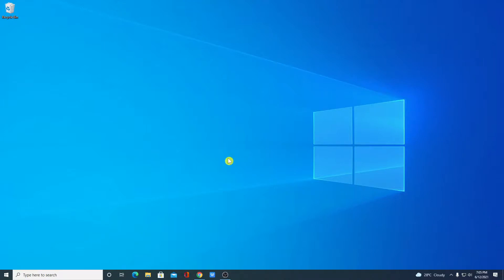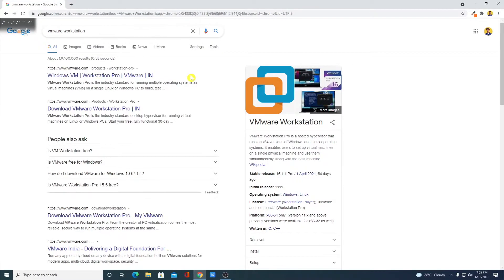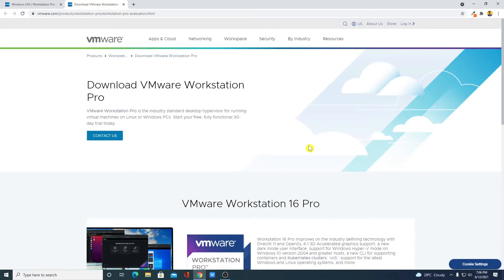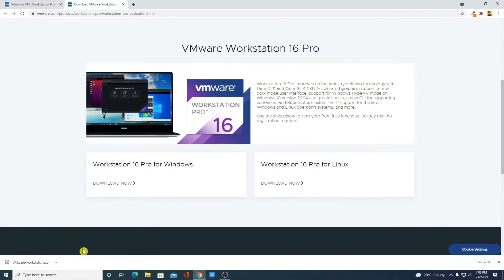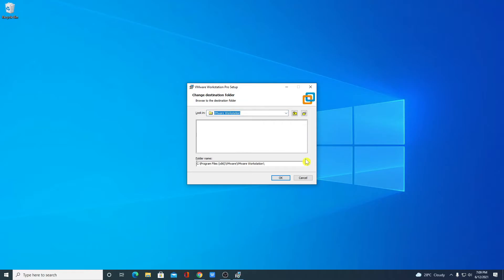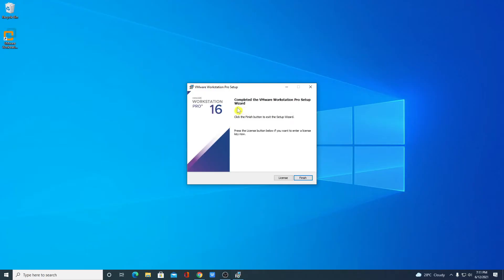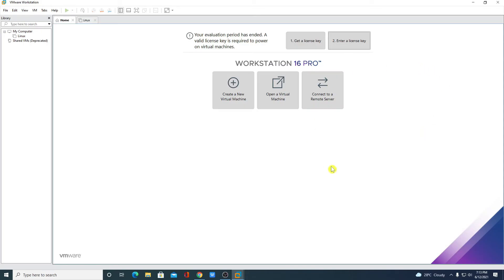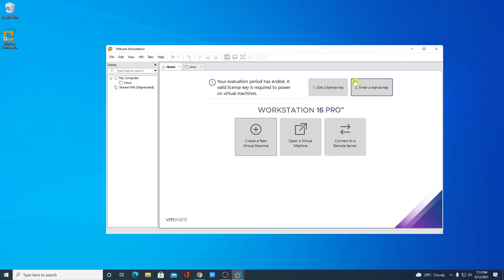How to Install VMware Workstation Pro for Free on Windows 10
In this video, we will learn How to Install VMware Workstation Pro for Free on Windows 10. VMware Workstation is a virtual machine with the help of this you can install other operating systems in one OS.

Video Highlights
00:00 Introduction
00:25 How to Download VMware Workstation
01:08 How to Install VMware Workstation